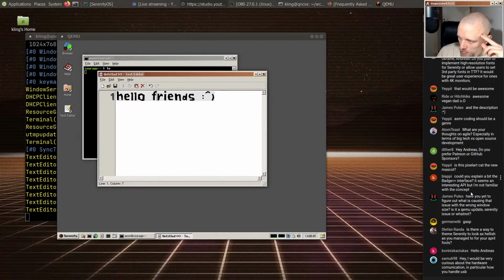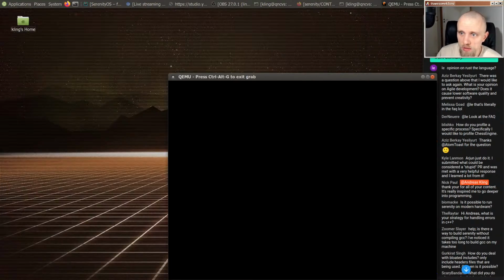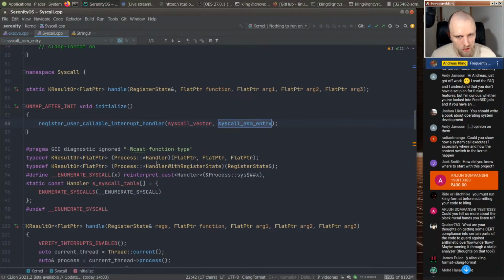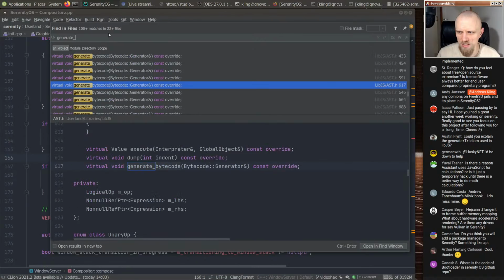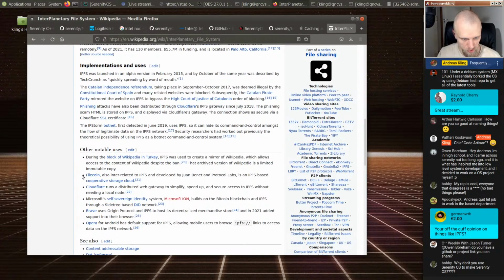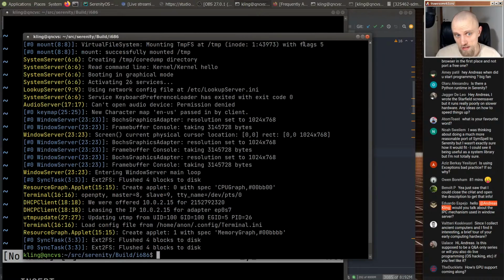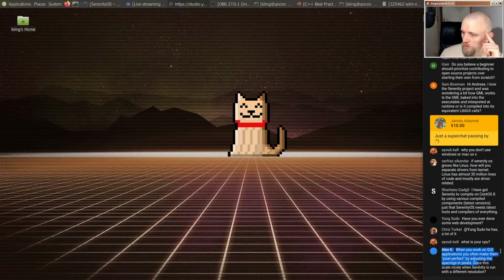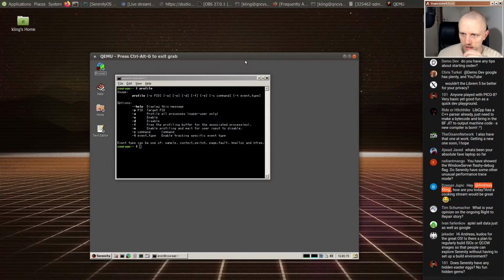SerenityOS Office Hours / Q&A (2021-07-16)